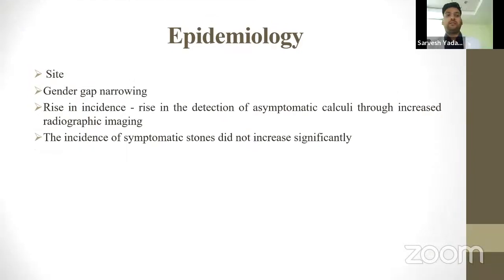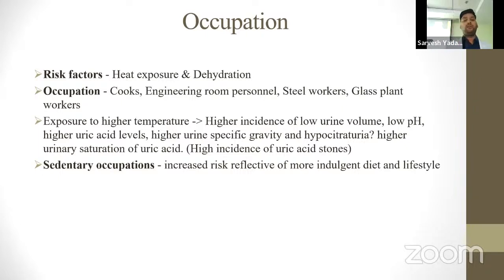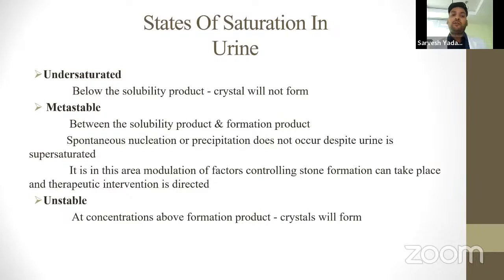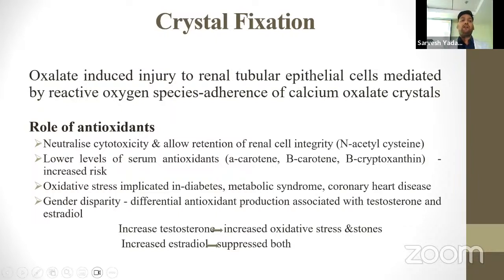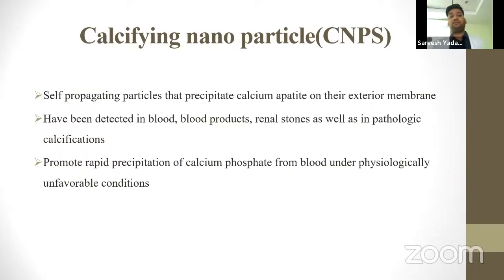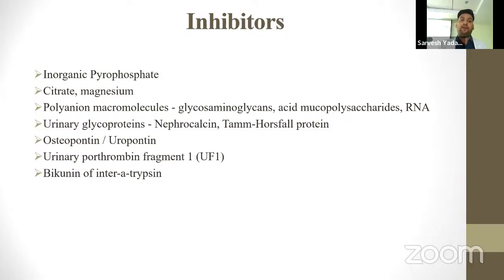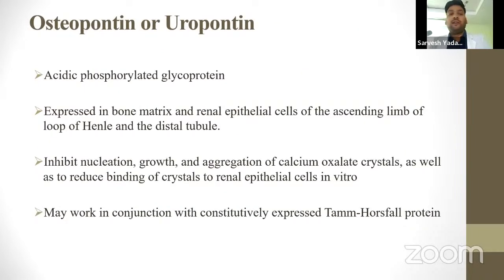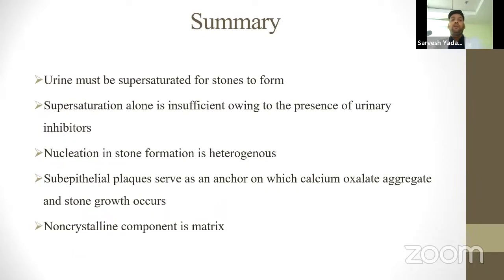ETIPATHOGENESIS OF URINARY LITHIASIS,DR SARVESH YADAV, MODERATOR-DR AJAYRAJ SINGH HADA